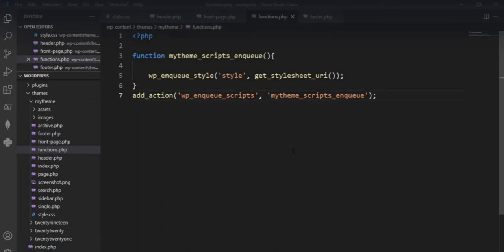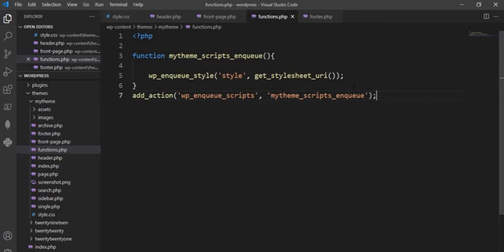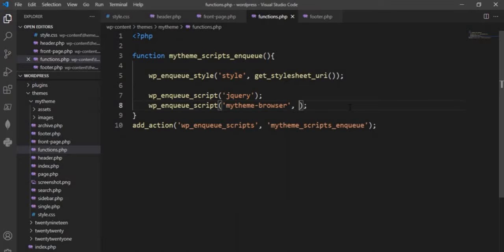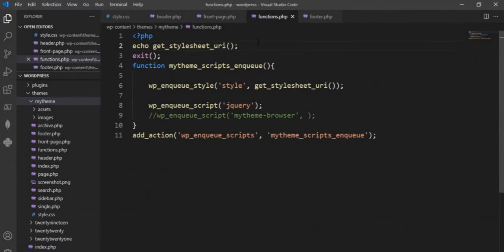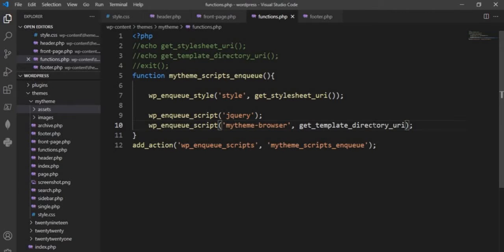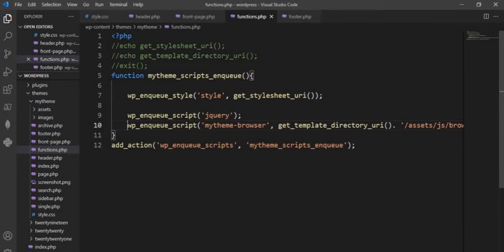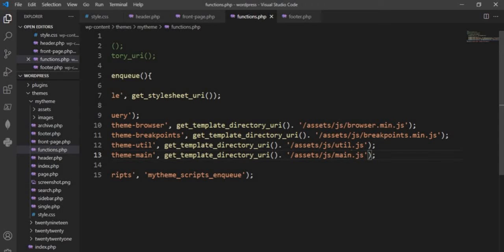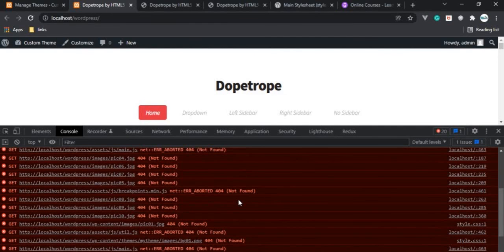17. How to enqueue Javascript files | Complete WordPress Theme & Plugin Development | 2023